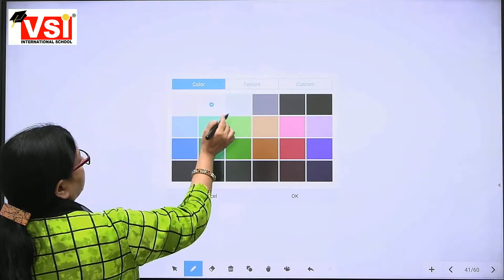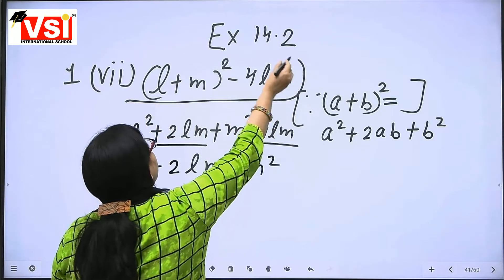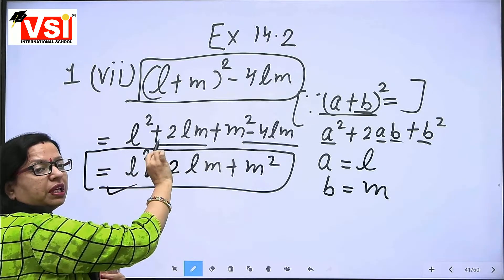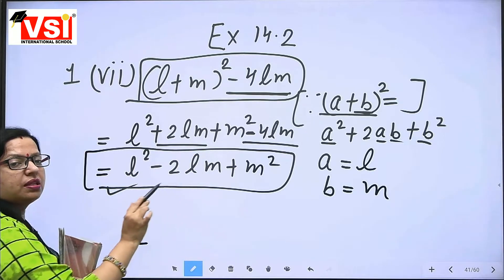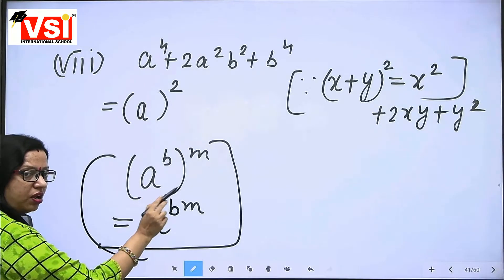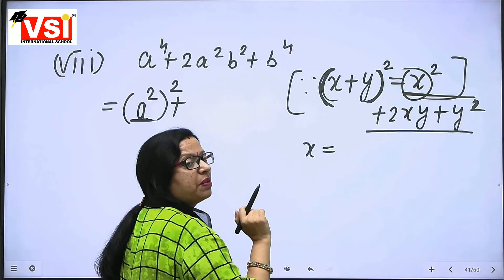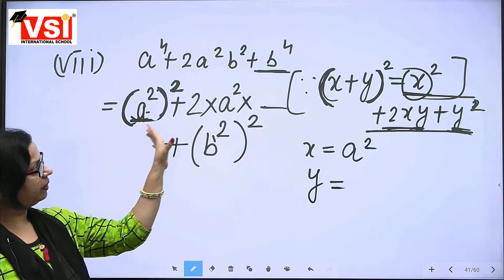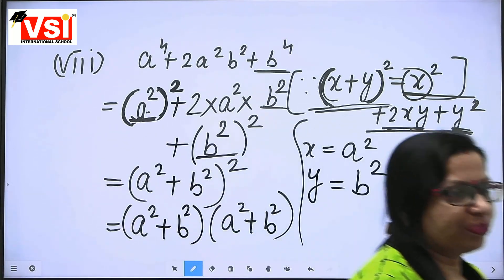Class 8th - Maths Chapter 14 (sum 1) _ 28.07.21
💥 Join VSI on Social Media to Stay Motivated & Updated: 💥

📞For Any Information Call Us📞
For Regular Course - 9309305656